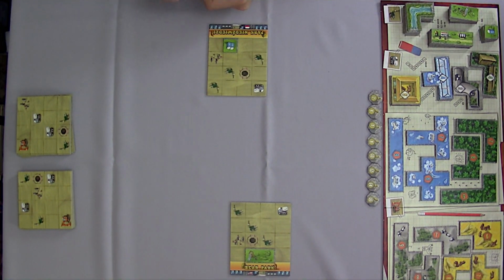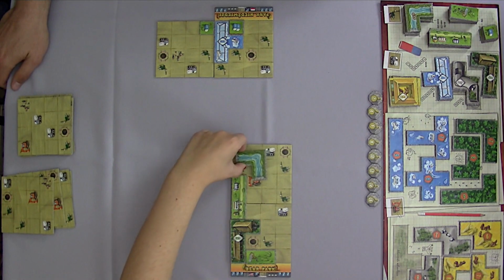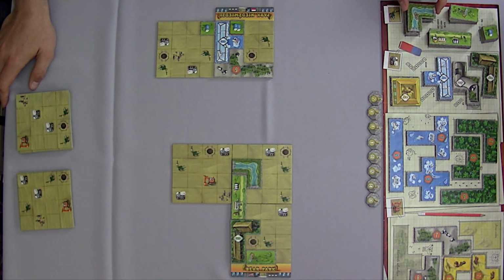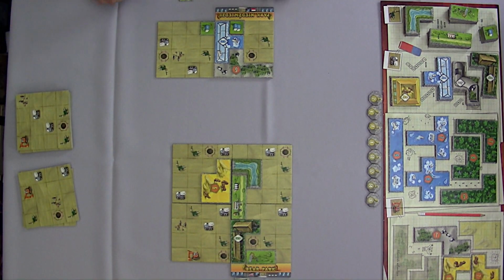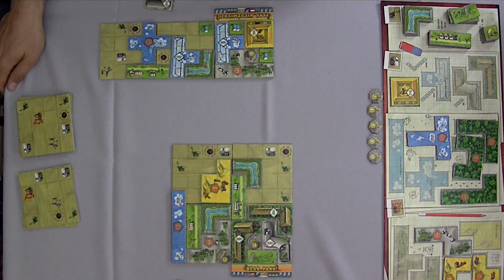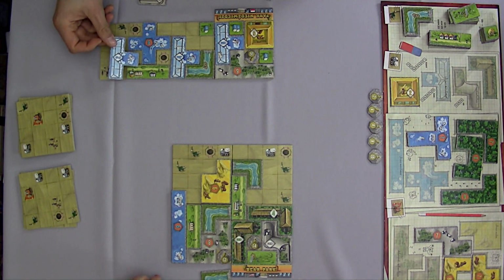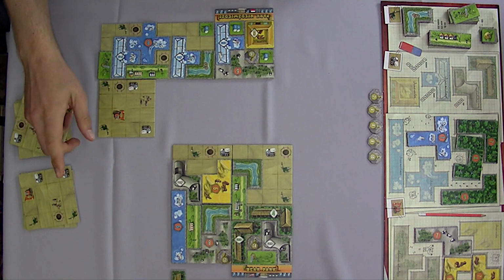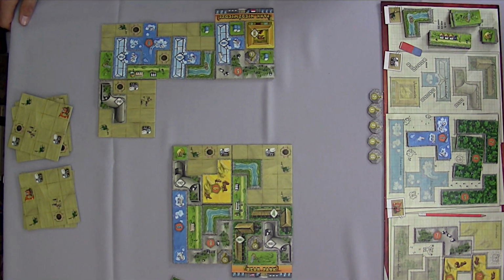BoardGameIsland - Bärenpark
Welcome to BoardGameIsland, a show dedicated to one of my passions: boardgames!

Each episode my co-host Jörn and I play a full game and talk about what we think of it and if we liked it or not.